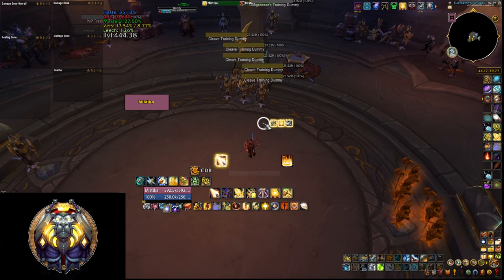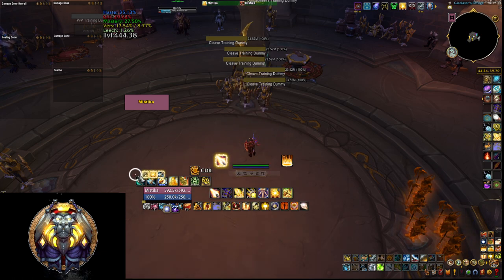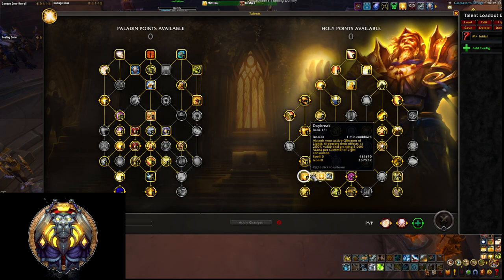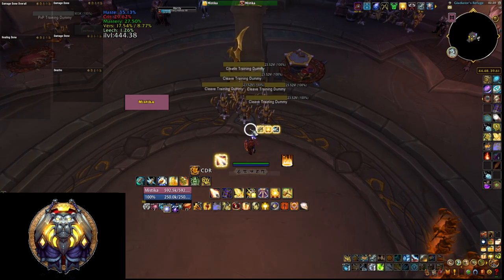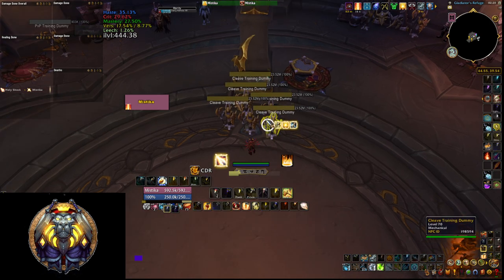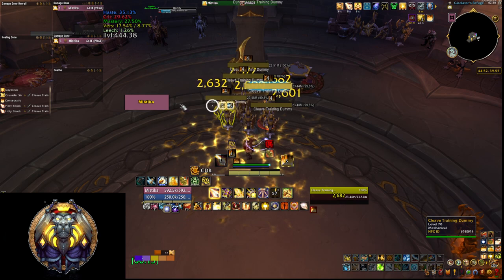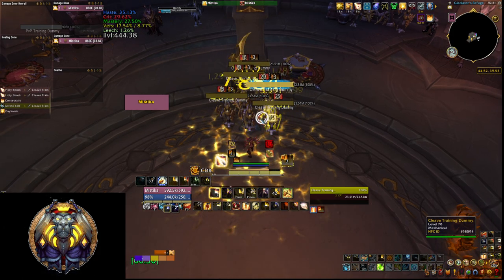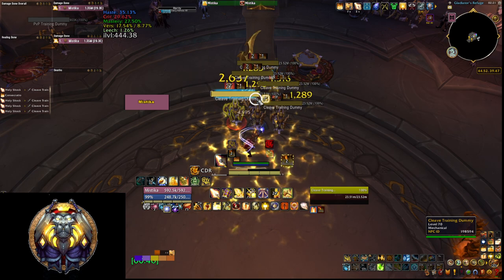Holy Paladin Tips: Insane Daybreak / Divine Toll Combo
You can cast Divine Toll into Daybreak but if you switch the order, you get more value out of your Glimmer of Light procs so do try this out in some situations and let me know if it works for you!